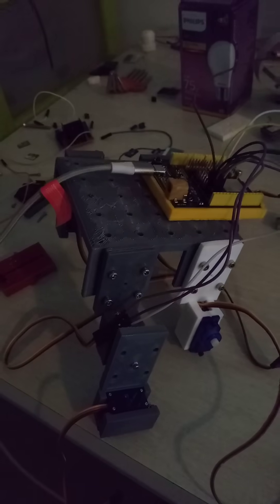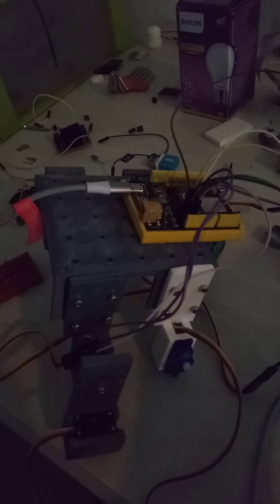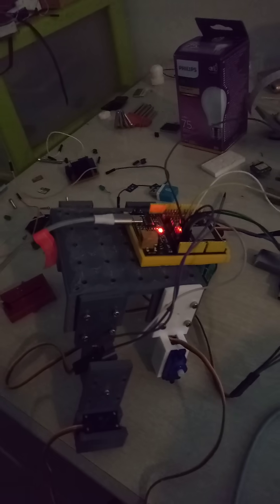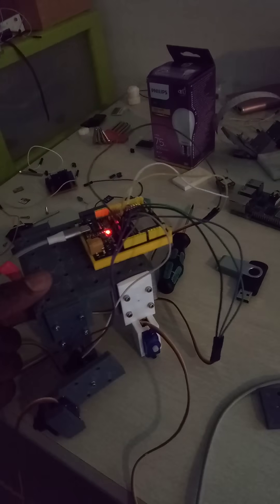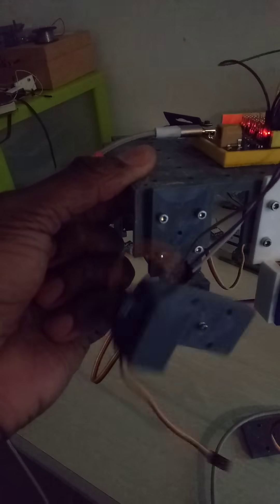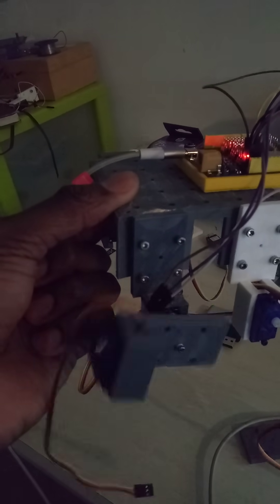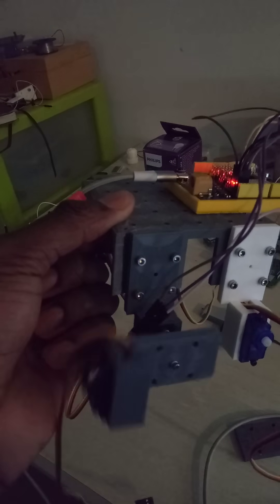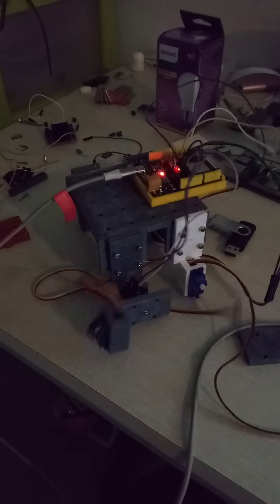my 3d printed V2 actuatorset and 4legged chassis plate are now available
I finally finished the 3d printed  actuatorset for sg90&sg92 servos and & 4legged chassis plate & iam showcasing it now.
if you wanna try them out here are the links with a site were you can find other interesting arts for robotic projects.
dat was alles dawsatek22 uit